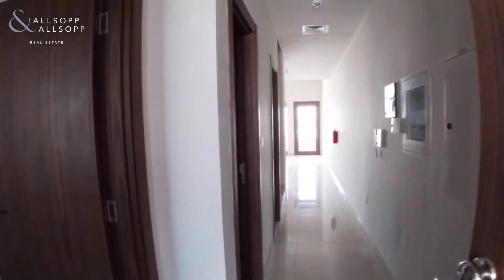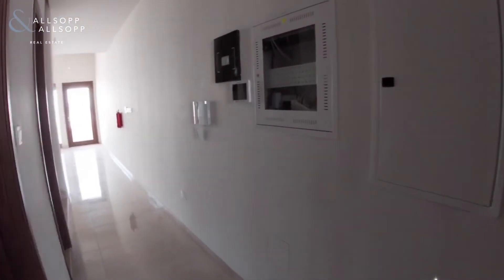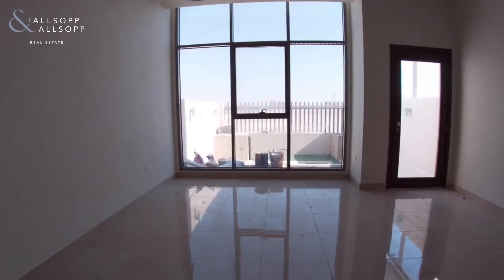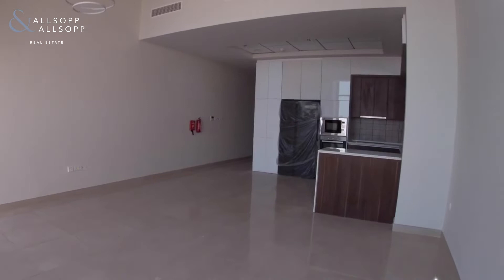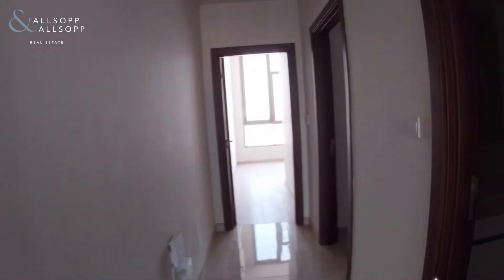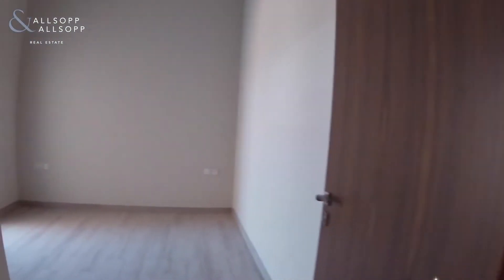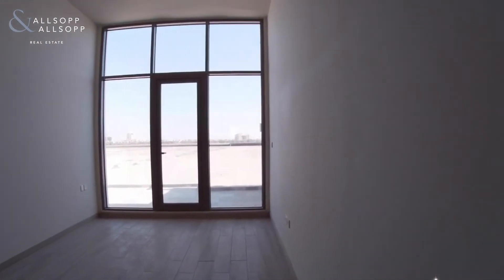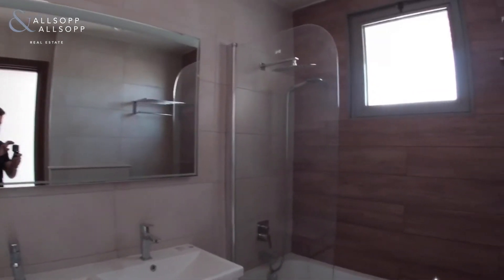4 bedroom apartment for rent in Al Furjan, Dubai Creek Harbour The Lagoon with Covered Parking for 2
Listing agent:
David Korbel